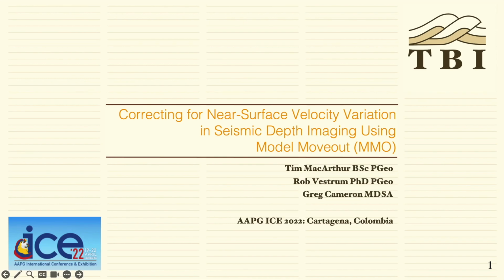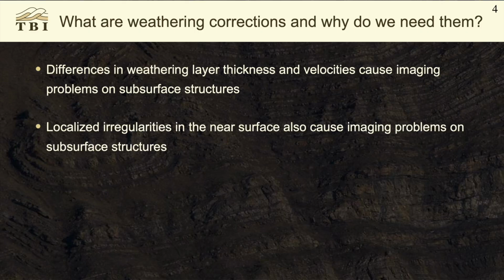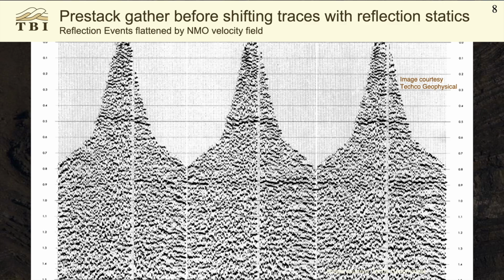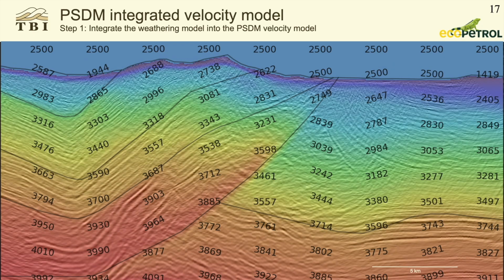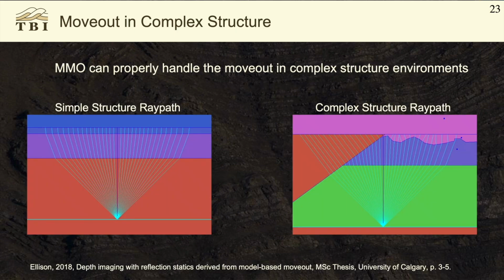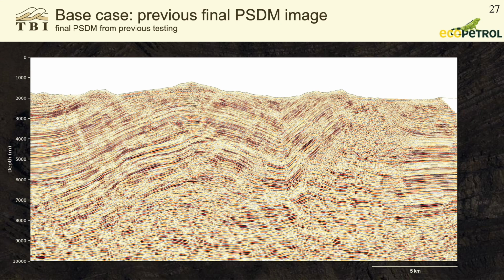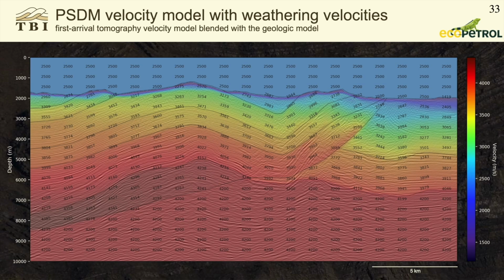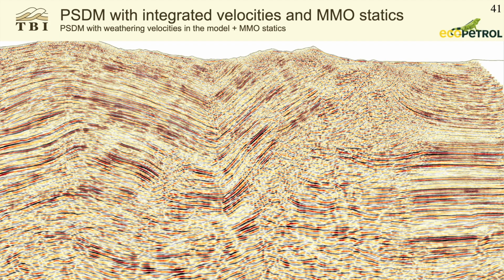MMO weathering corrections